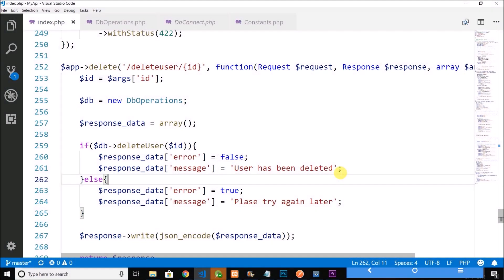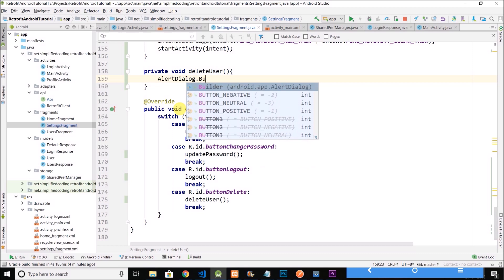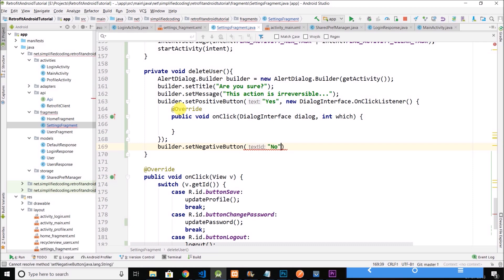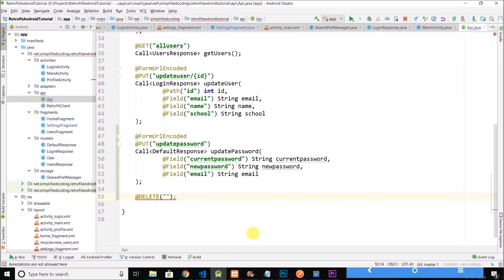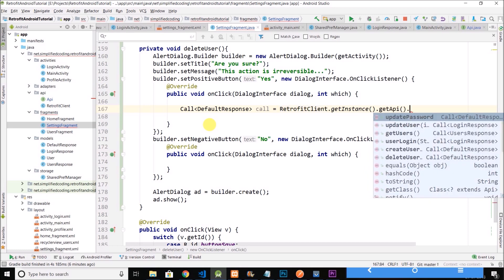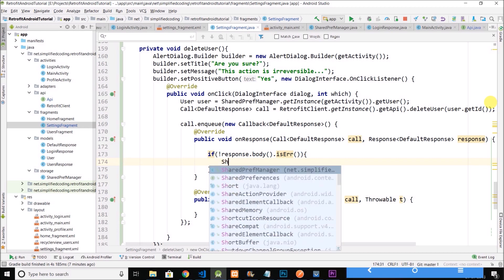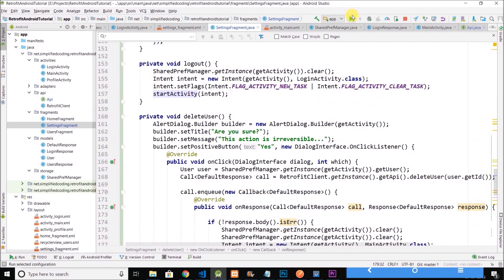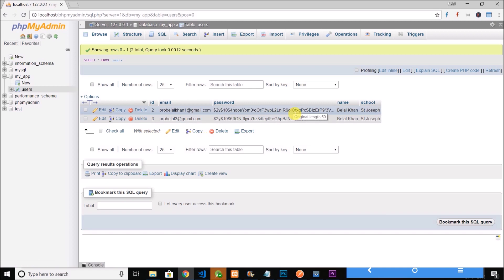#22 Retrofit Android Tutorial - Deleting User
In this video we will learn how we can delete a user.
The video will cover the following points
- Creating an Alert Dialog
- Getting user approval before deletion
- Making a delete request using retrofit